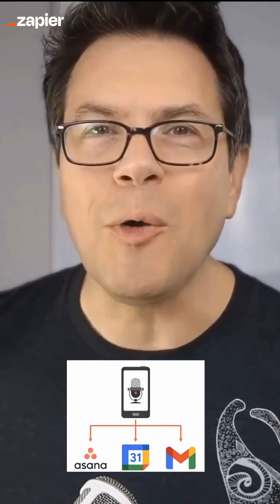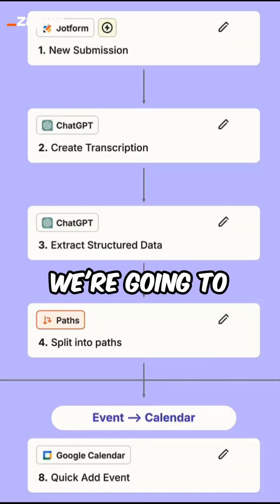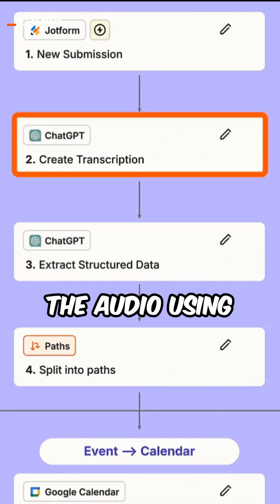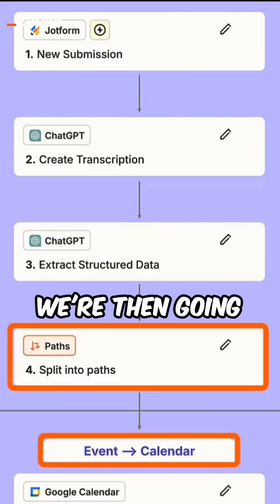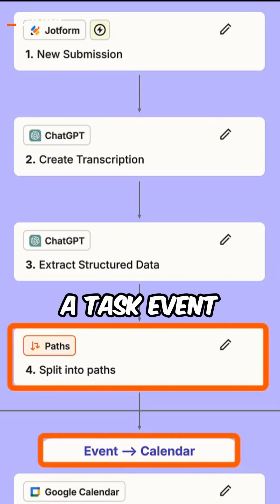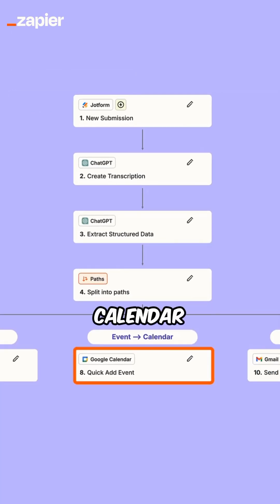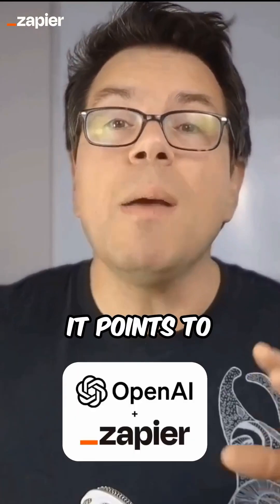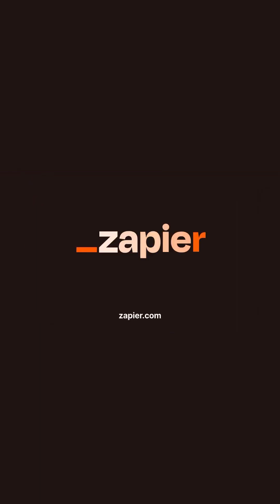Turn Your Ideas to Action with AI Voice Notes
Discover how to effortlessly organize your thoughts and tasks using AI and voice notes. In this tutorial, we'll show you how to transform your voice memos into actionable items on your to-do list, calendar, or email. By leveraging JotForm for capturing voice memos, ChatGPT for transcription and information extraction, and Zapier for automation, you'll learn to streamline your workflow without lifting a finger. Whether it's a task, event, or idea, see how easy it is to let AI handle the heavy lifting and keep you organized.

Zapier is a no-code automation tool that empowers you to automate your work across 5,000+ apps—so you can move forward at growth speed. Spend less time on busy work and more time f ocused on what matters most. Get started with Zapier for free.